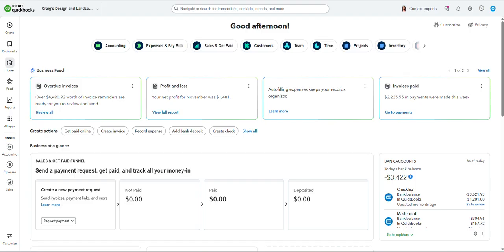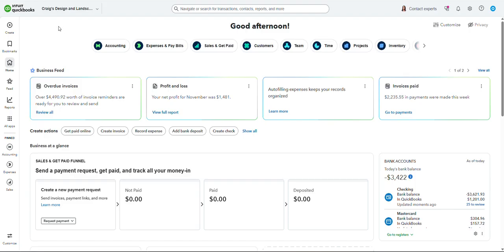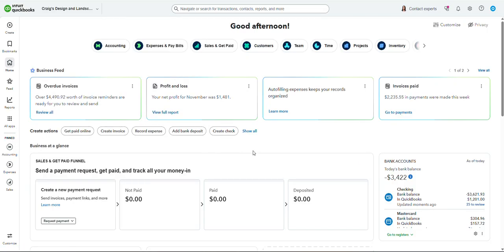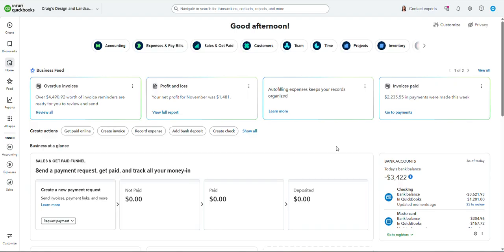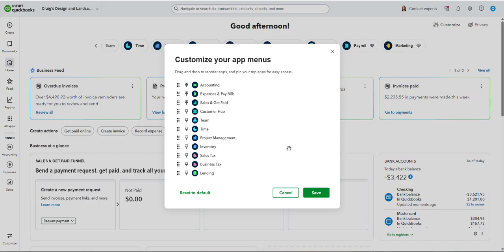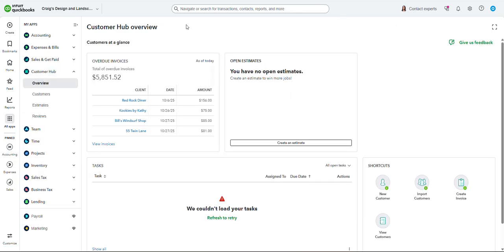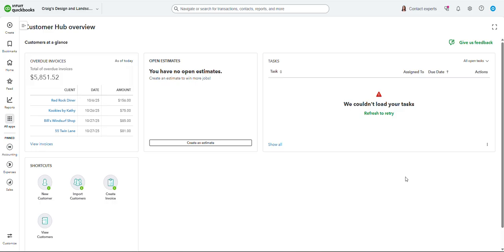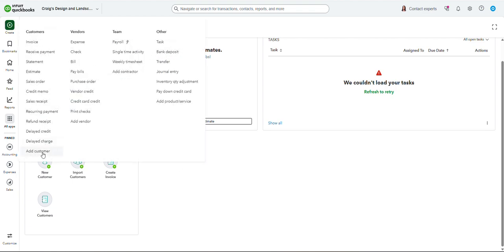QuickBooks 101: Customer Overview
Customers need to be set-up to send out invoices, estimates, sales receipts for the business. The Customer Hub is the central location for customer management and the overview shows important follow-up items in one convenient dashboard.

Topics Covered:
00:32 Customer Overview
02:26 How to Find Customer Sections
05:05 Customer Hub

QuickBooks 101 is specifically made for founders with limited accounting or QuickBooks knowledge. The videos will start from the basics and work towards more advanced topics.